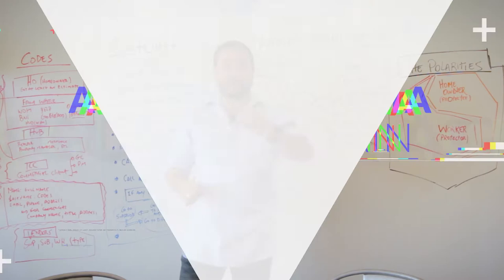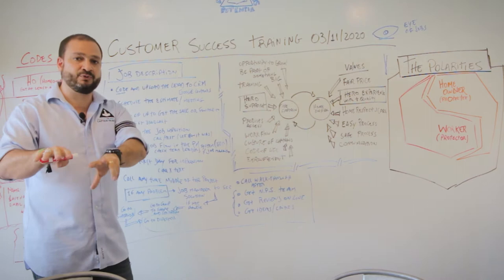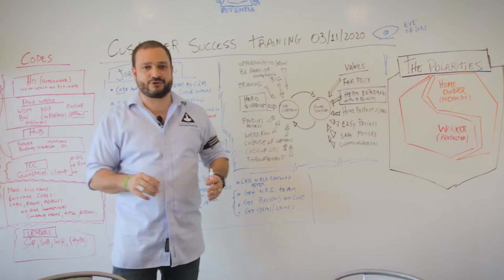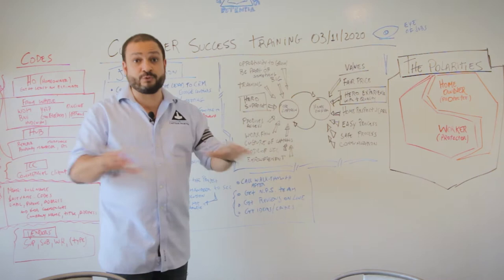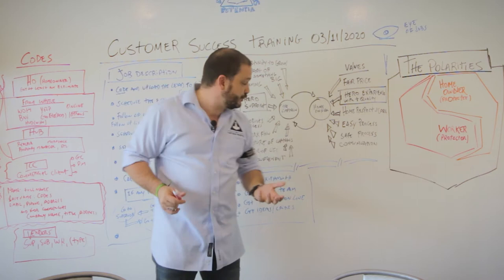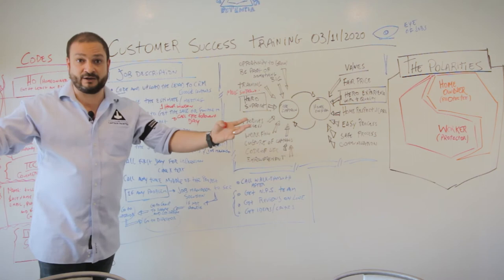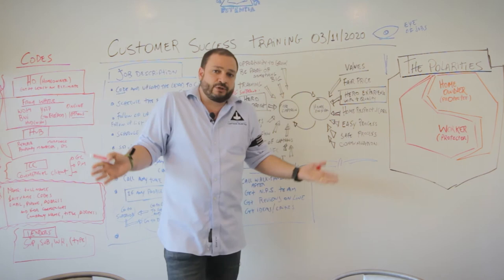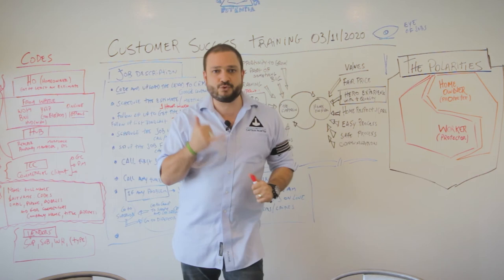Customer success 3/4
Customer success duties and handful tools training.